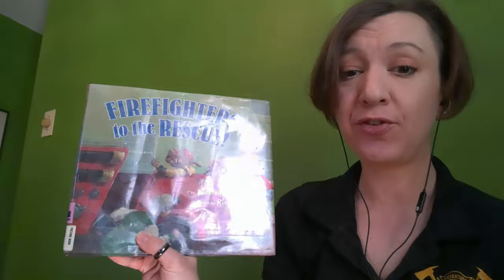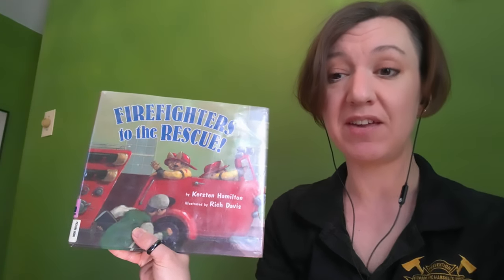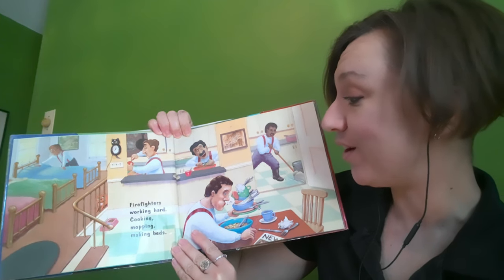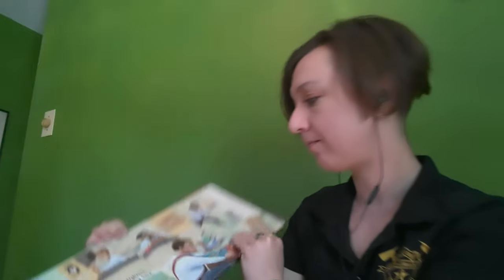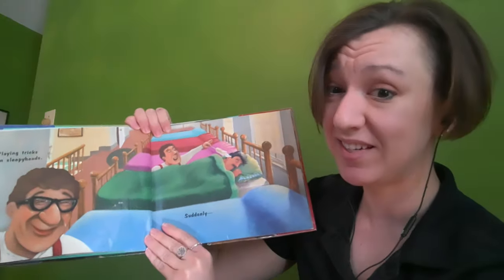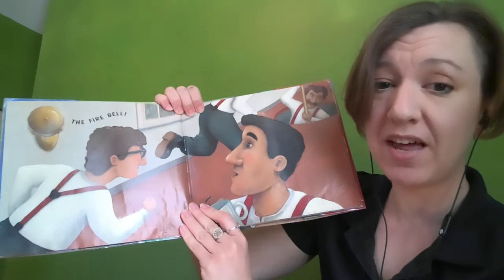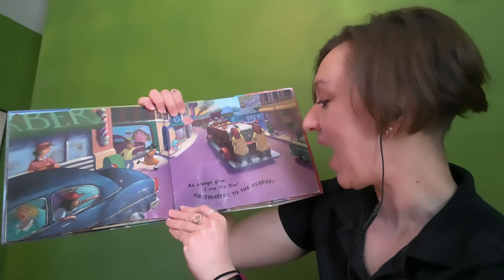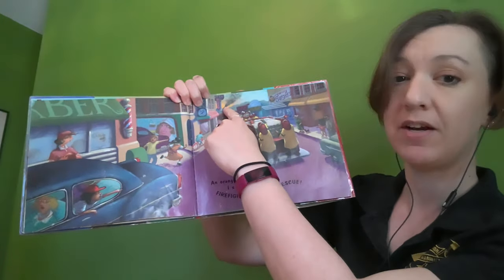Storytime with Firefighter Lauri: Firefighters to the Rescue by Kersten Hamilton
Join Firefighter Lauri as she reads Firefighters to the Rescue by Kersten Hamilton